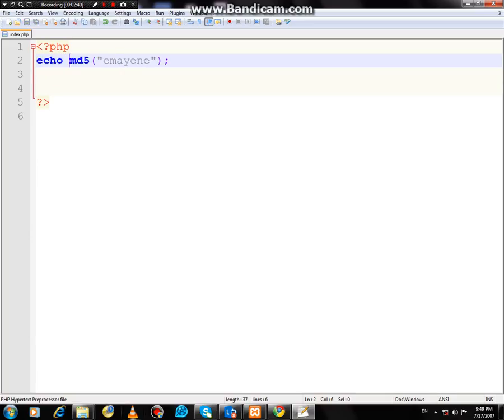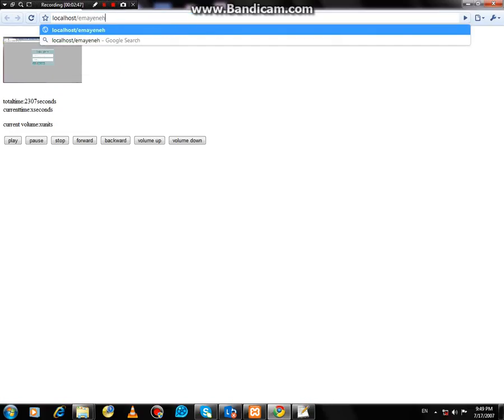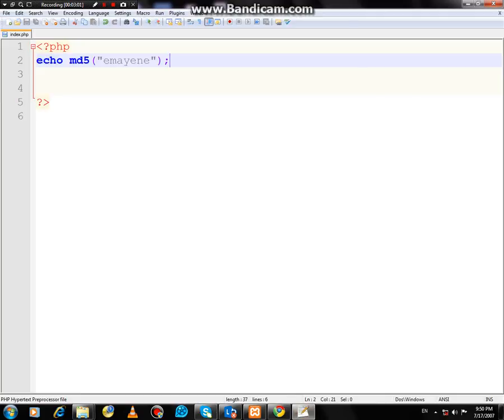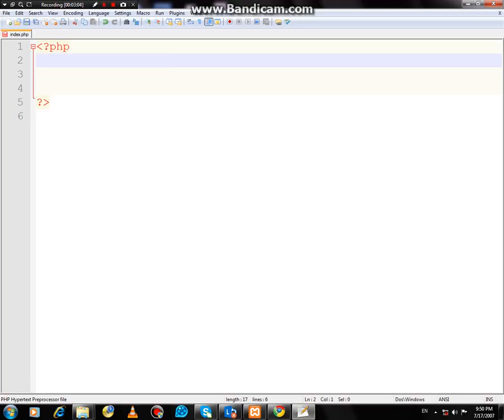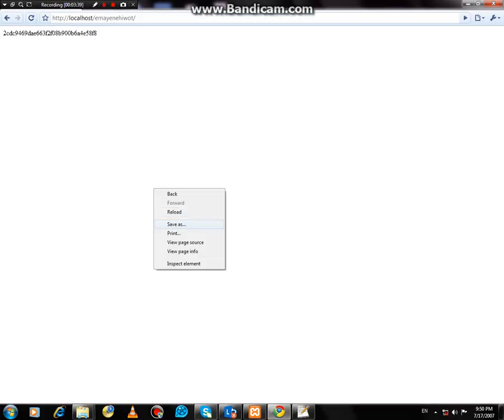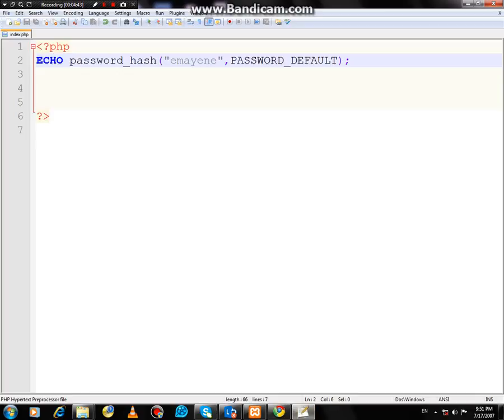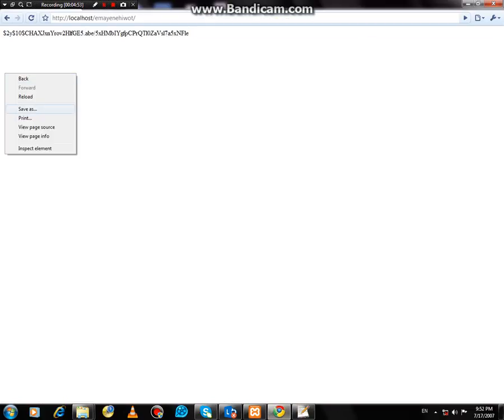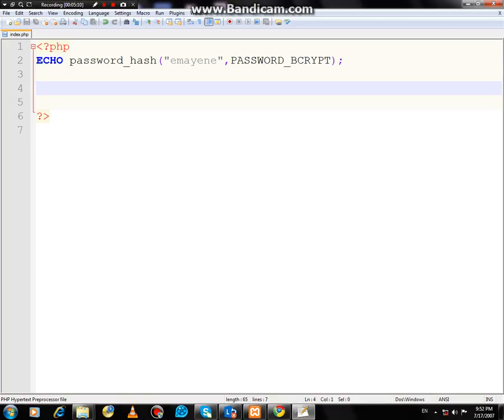USING password hash part 1